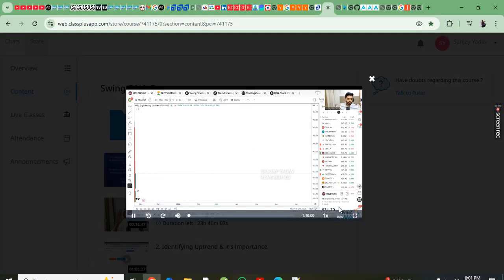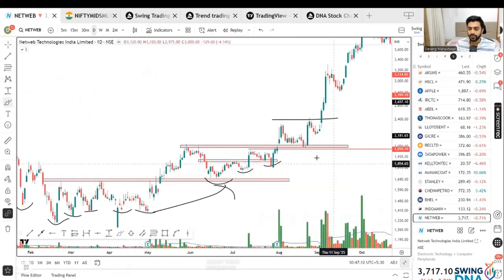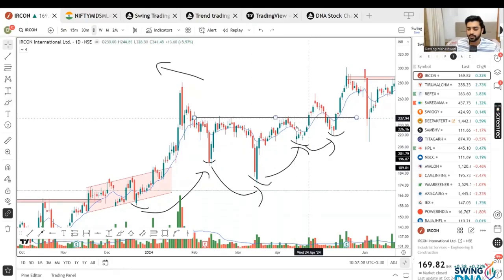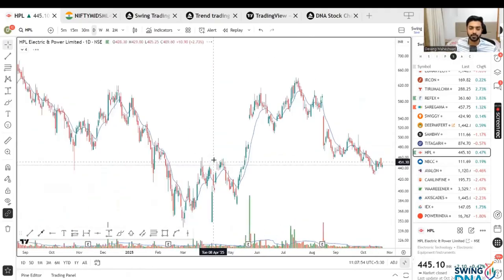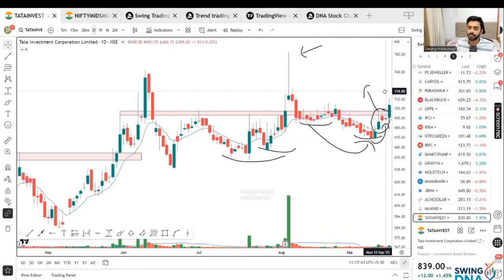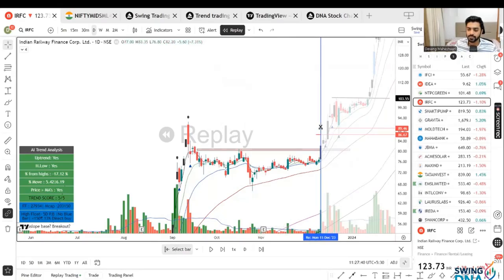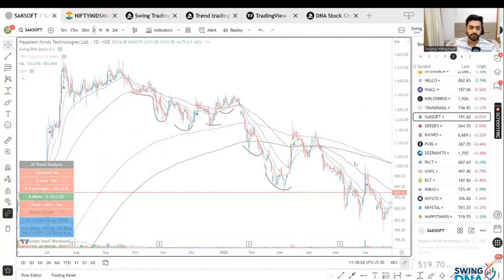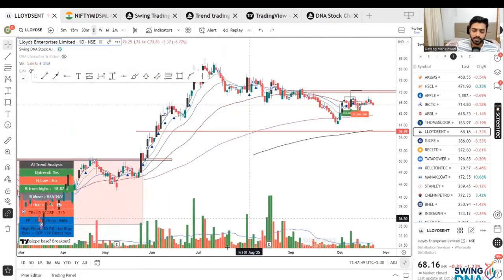Trade Bases Structure of Stocks4